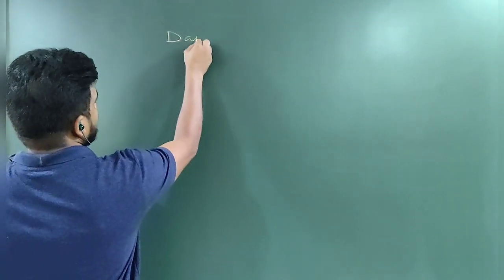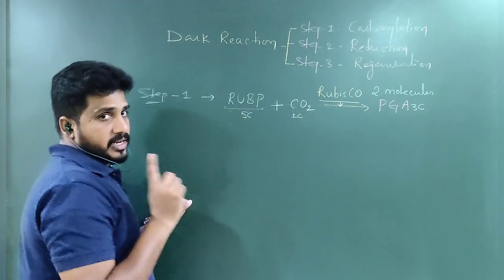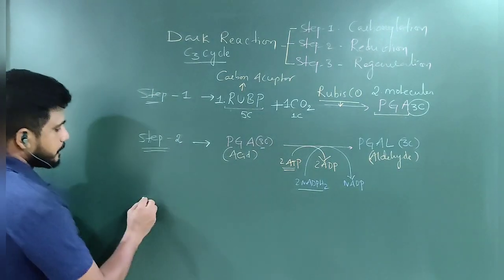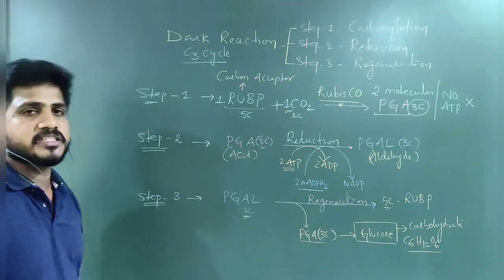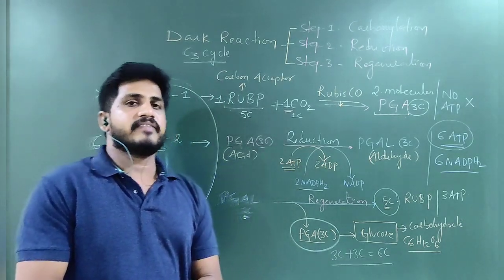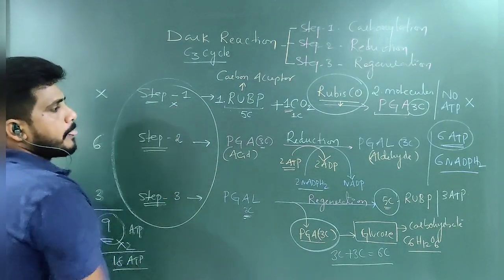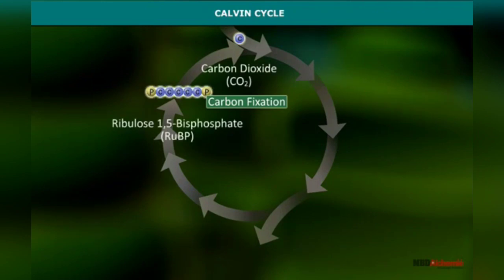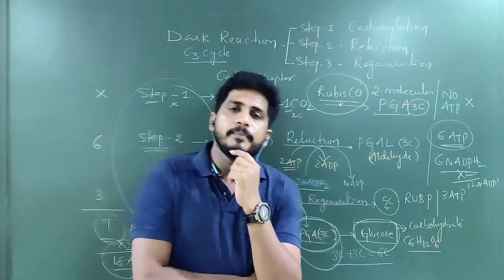DARK REACTION - Part -2